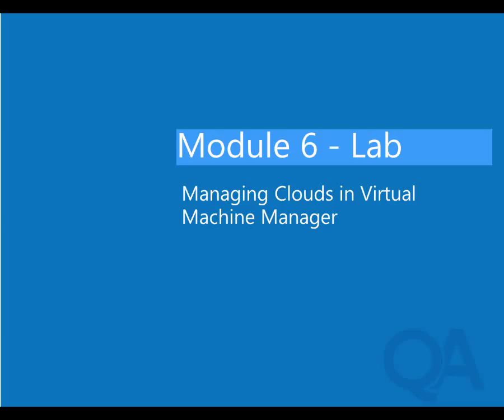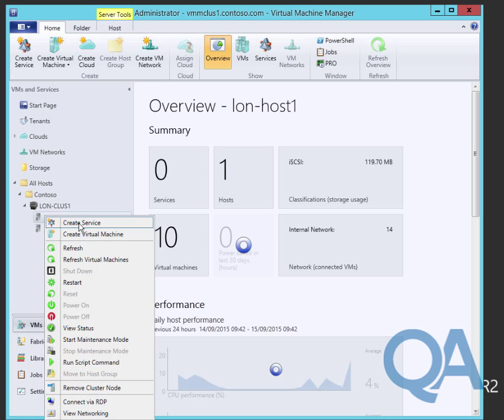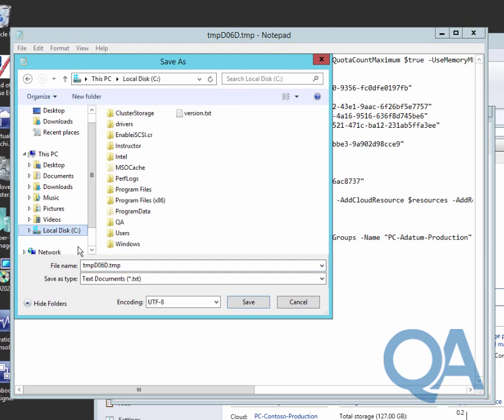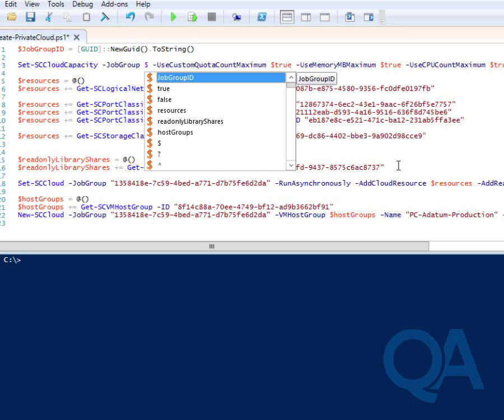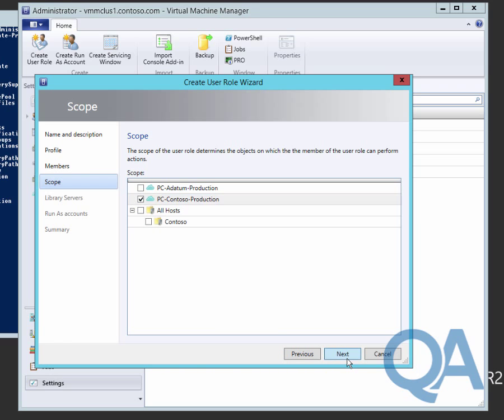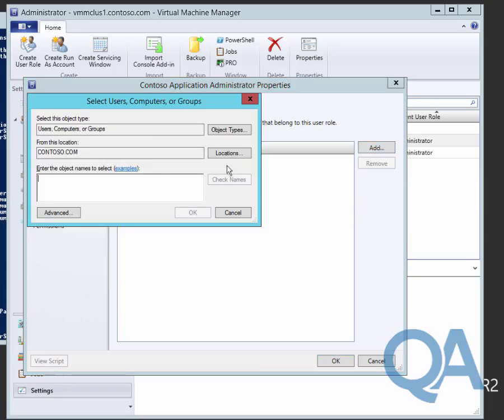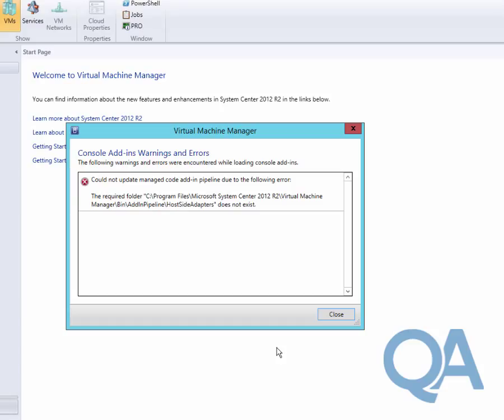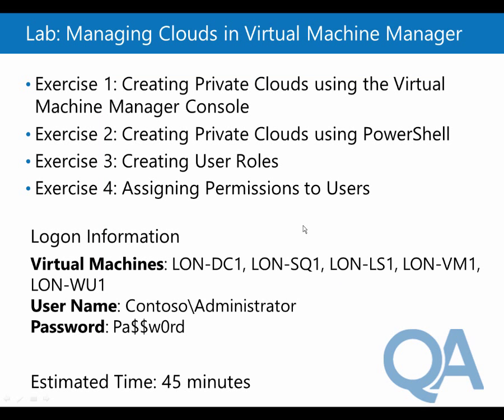Module 6 Lab Video Lab: Managing Clouds in Virtual Machine Manager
Scenario

With the Adatum workloads now migrated into Contoso’s Virtual Machine Manager environment you must now create the relevant Private Clouds and User Roles that will be used to manage them. This includes provisioning the resources in the Private Cloud and delegating access to them for appropriate members of staff.